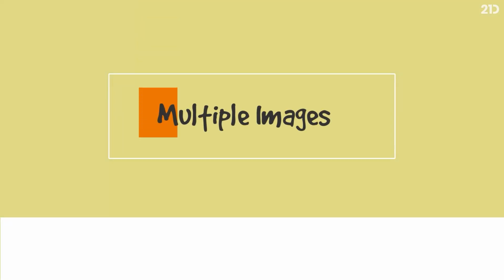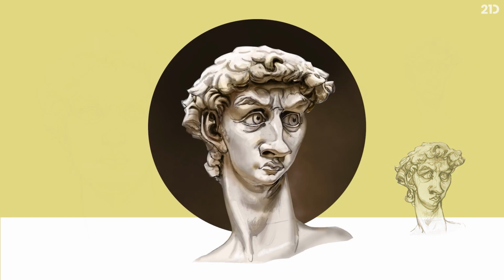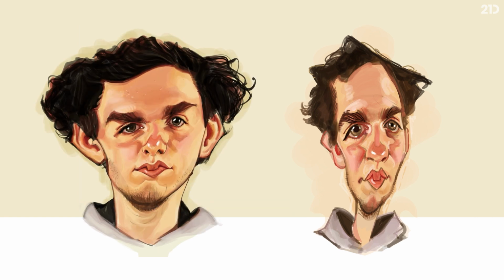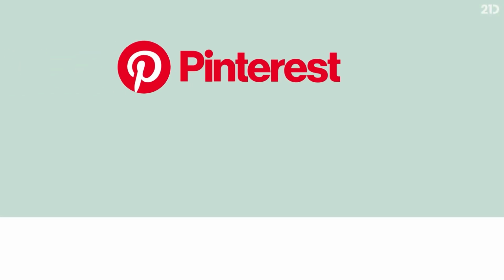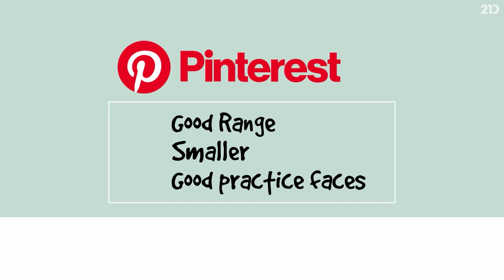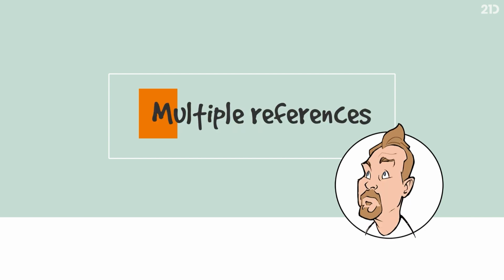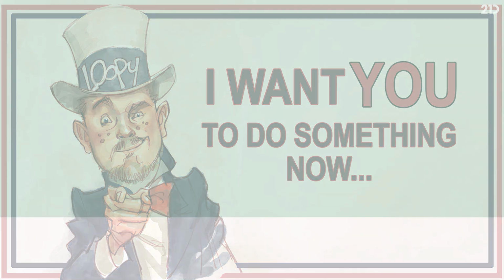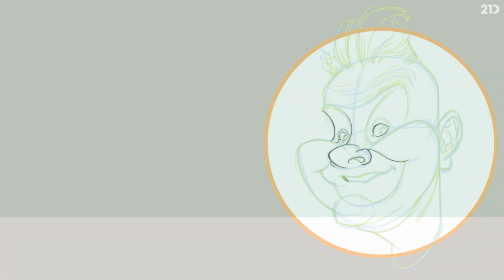How to Draw Caricatures: Using References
Caricatures and Caricaturing combines the skills of understanding the uniqueness of a face and exaggerating it in a way that enhances the likeness (rather than detracting from it). But where do you start, which features do you emphasize, how do you exaggerate them … AND (burning question) what are the differences between Elijah Wood and Daniel Radcliffe??

Welcome to another snack-size session! Here, you’ll learn all about using photo references for your caricatures, why using several photos is helpful, what to look for in a reference and how to mix and match for best results.

See a cool example of the actress, Cameron Diaz!

Loopydave shares his methods for doing so and other interesting insights, such as how to find good references and the fact that thumbs don’t have eyes.

Drawing caricatures is less about a ‘right or wrong’ approach and more about finding a strong solution. In this course, you’ll learn all of Loopydave’s tips and tricks, as well as his techniques & visual guides to help you achieve that ‘strong solution’ for your own caricatures.

He breaks down his process into simple, clear, ‘snack-size’ steps that you can easily follow, from using basic shapes, to deciding which features to emphasize, to identifying facial asymmetry and weight.

Even if the thought of drawing caricatures has never crossed your mind, you’re guaranteed to have a blast discovering the ins and outs of this cool skill, and be itching to give it a try yourself! 😉

Join in on the fun and get ready to elevate your artistic creations to a whole new level!

00:00 Introduction
00:49 About the artist Loopy Dave
01:28 About the course and what you will learn